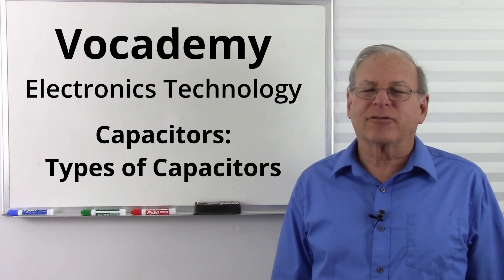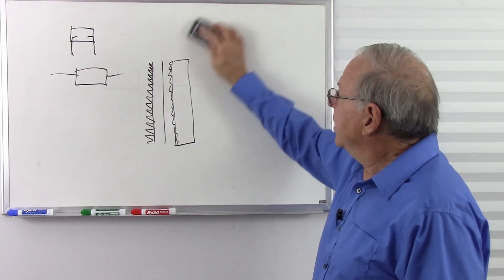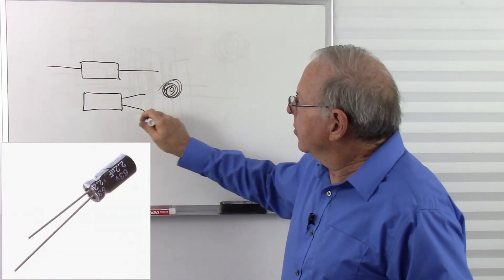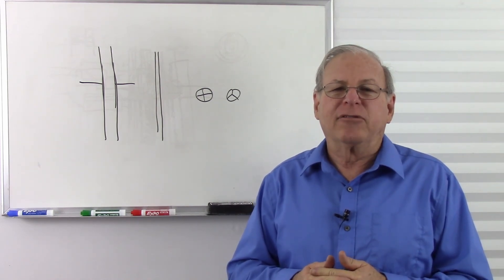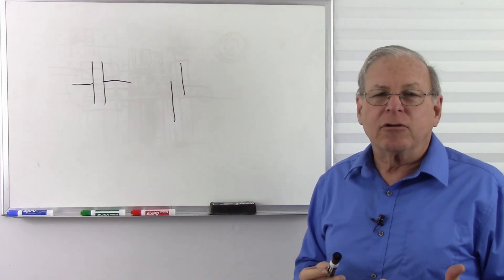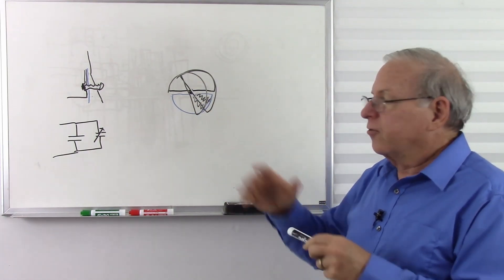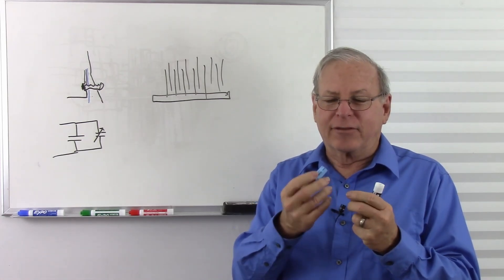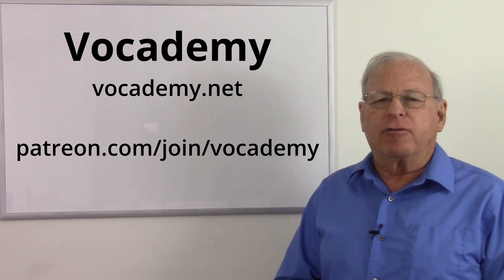Capacitors Part 2 - Types of Capacitors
Different types of capacitors